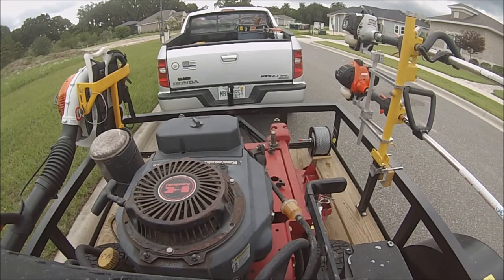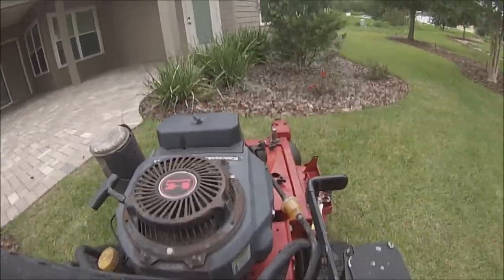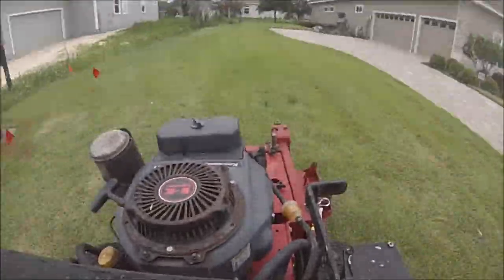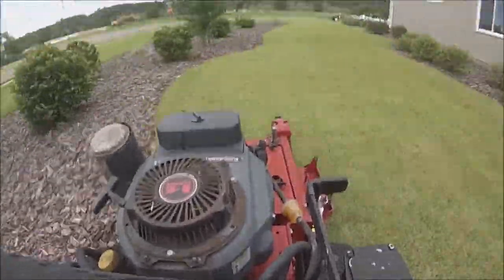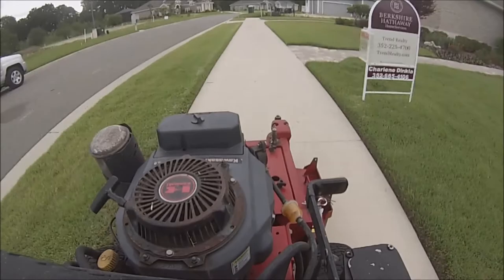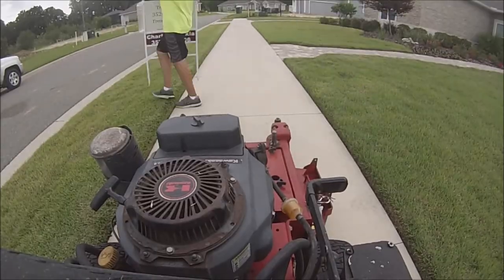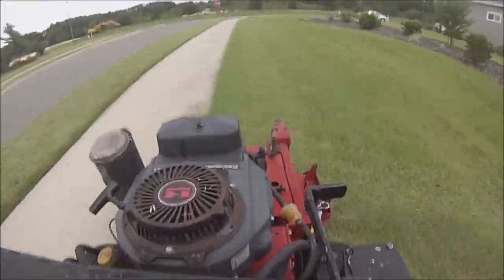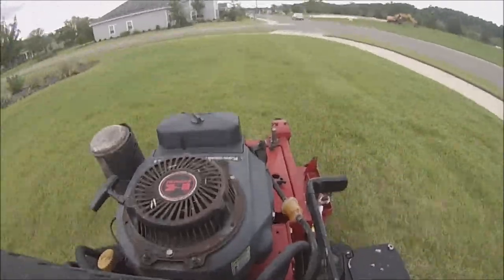Mowing Vlog #6 - A Big Weekly Corner Lot